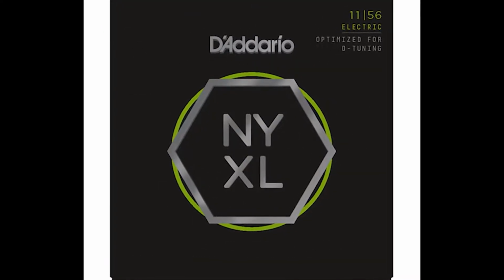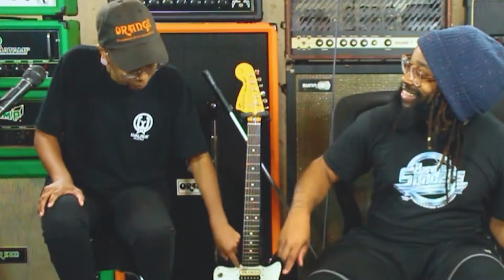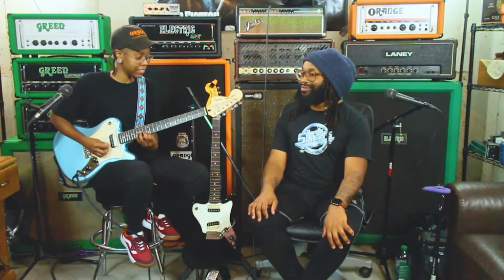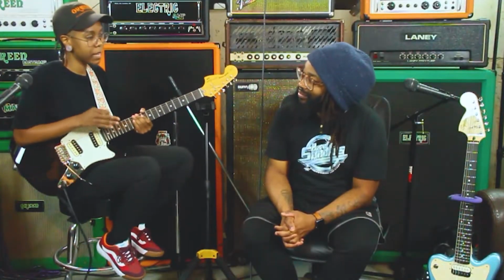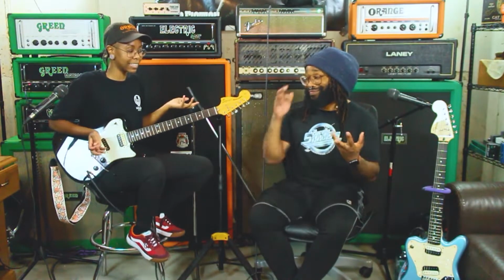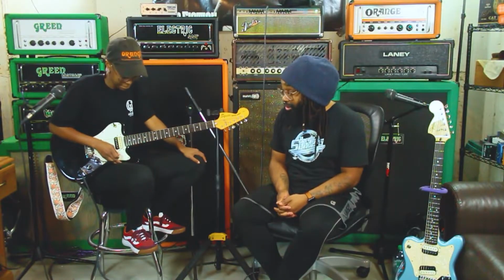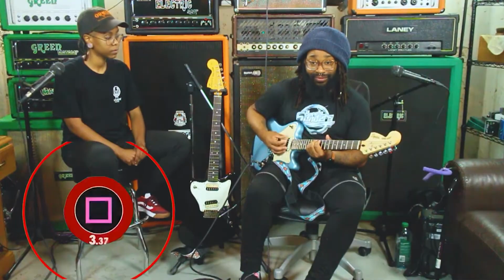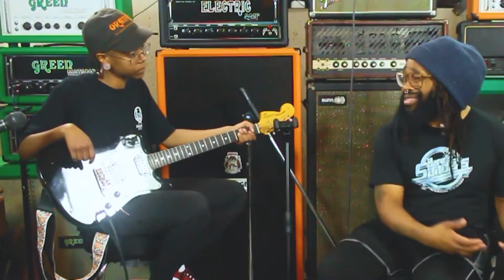The SuperSonic Shootout (Fender Super-Sonic Review) | Working Class Music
Welcome to the 2nd episode of Working Class Music. Today we're having our Super-Sonic Shootout with the Fender SuperSonic. We review and demo the Fender Super-Sonic Paranormal, and Pawnshop series, and share some cool facts and stories about the Super-Sonic and the awesome people who helped make them famous.